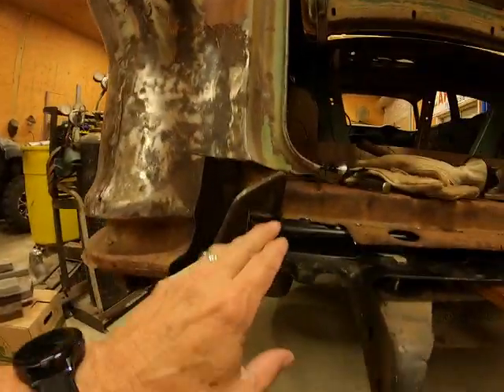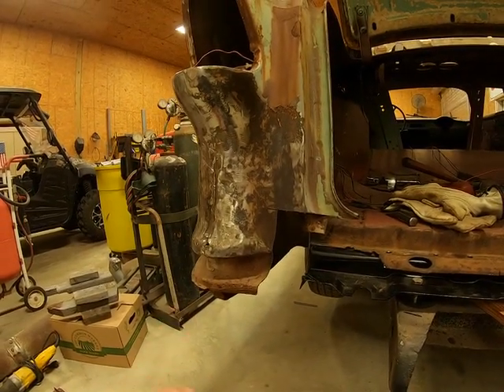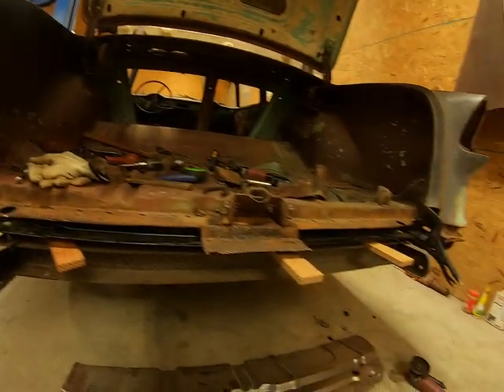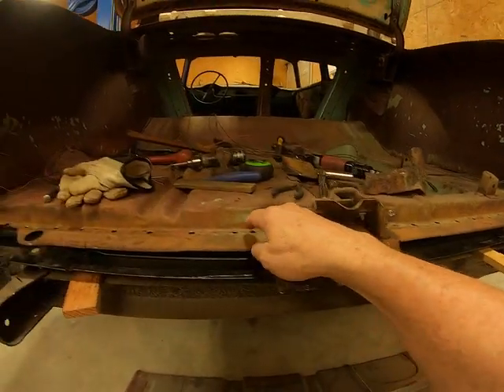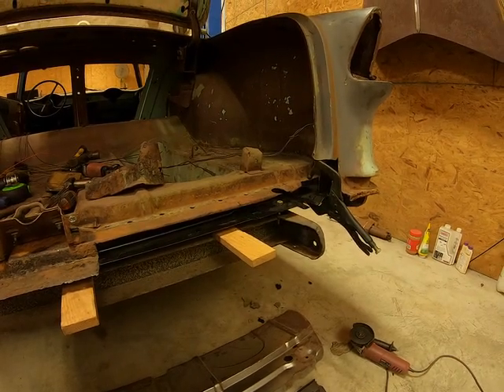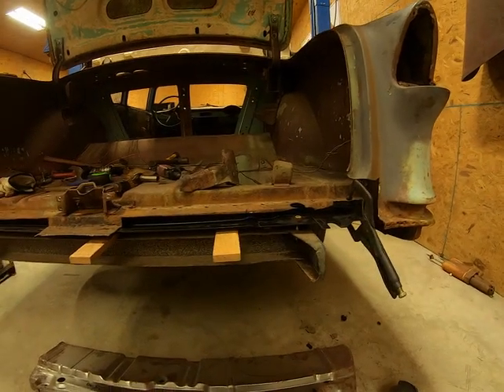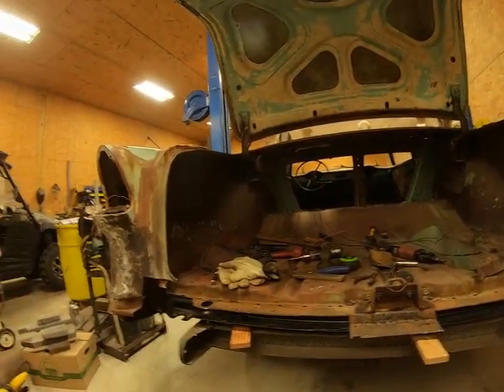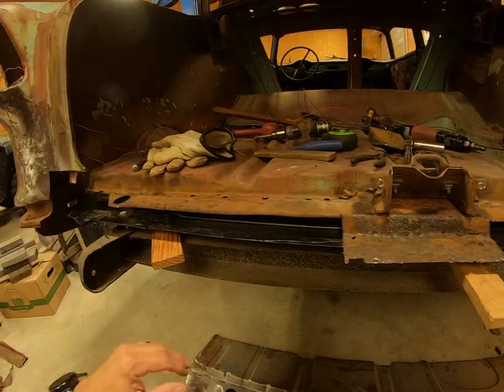55 Chevy 4 Door to 2 Door Conversion - Change of Plans Update 11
Decided not to cut up my parts car.